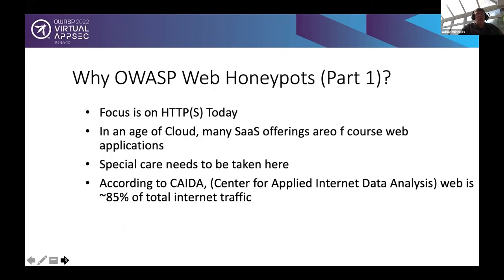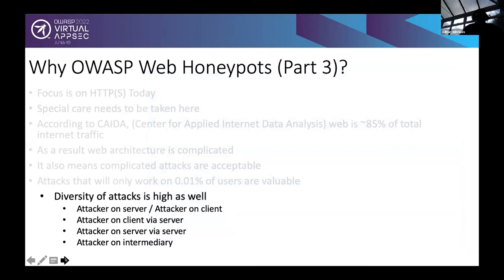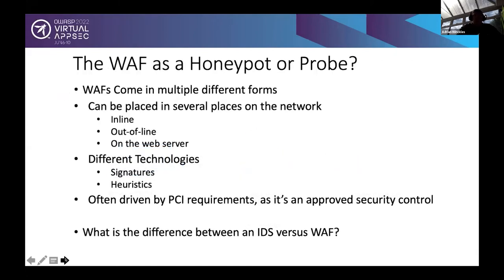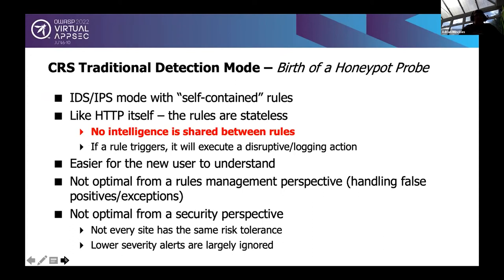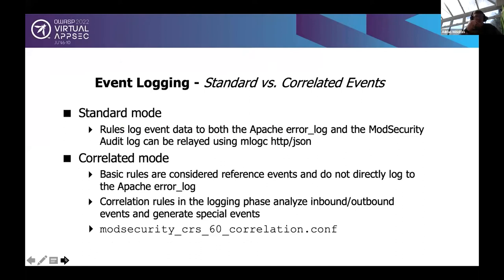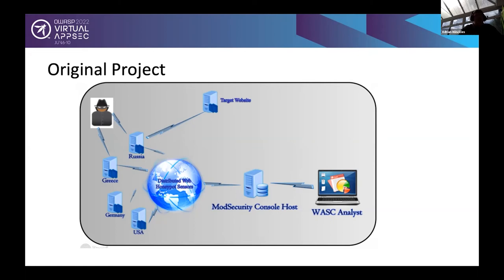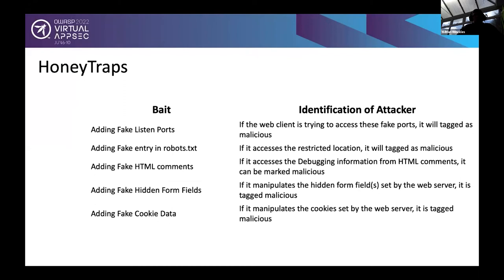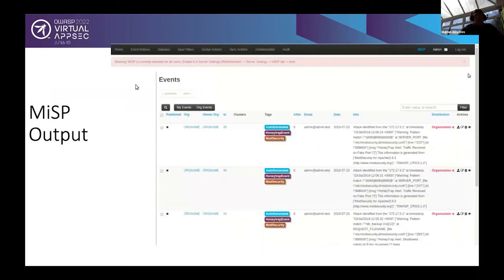OWASP Web Honeypot Project - Adrian Winckles